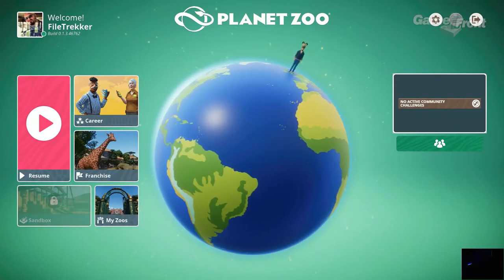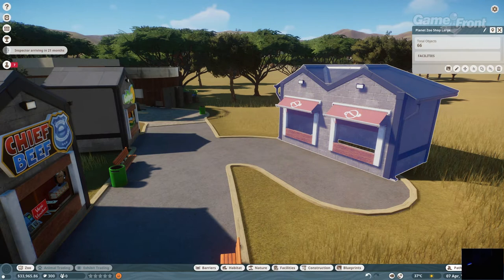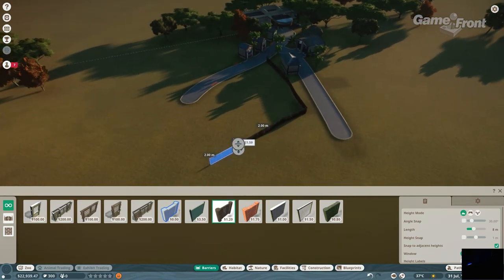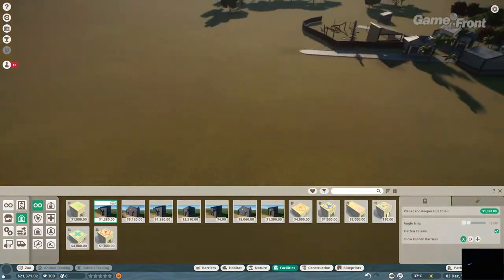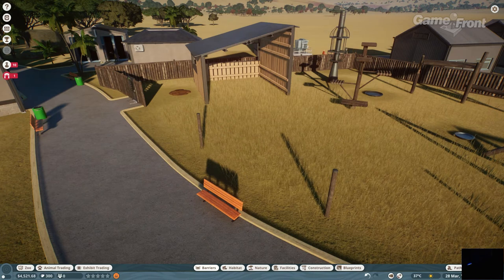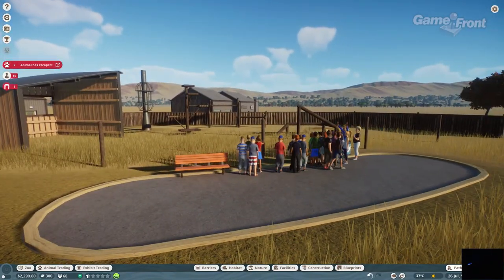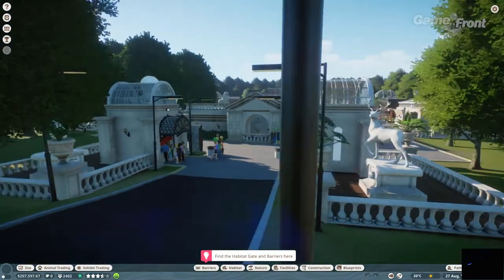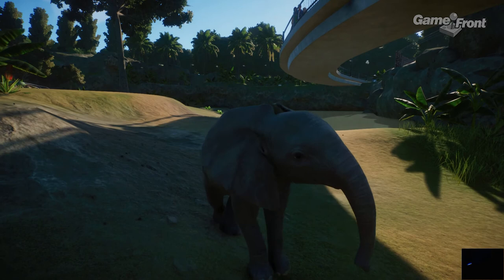Let's Play Planet Zoo - Beta Version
Danny tries out the beta version of Planet Zoo, where a ring-tailed lemur escapes from it's enclosure, and we run clean out of money.

The best serving of video game culture, since 1998. Whether you're looking for the biggest collection of PC gaming files on the planet, tools, tips or advice, GameFront has you covered. Browse through over 150,000 mods, maps, tools and more. Game on!